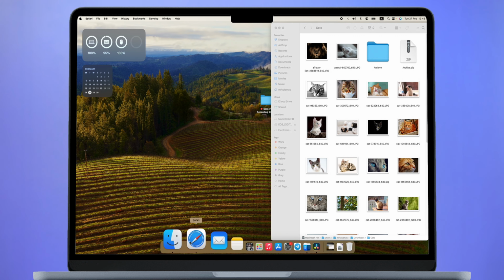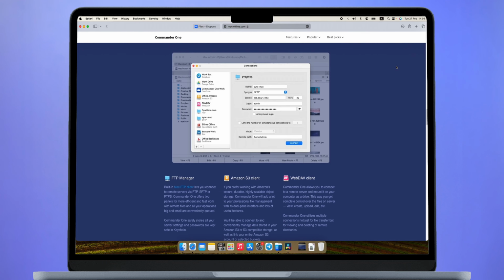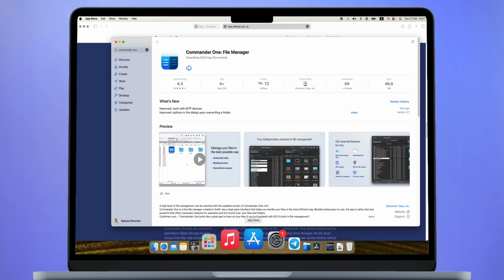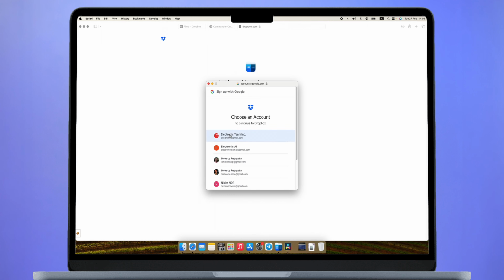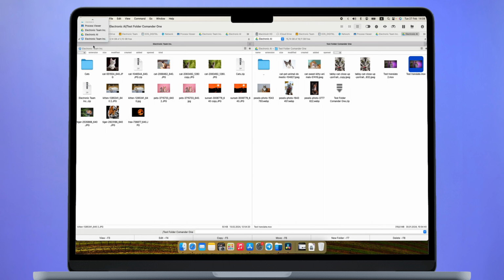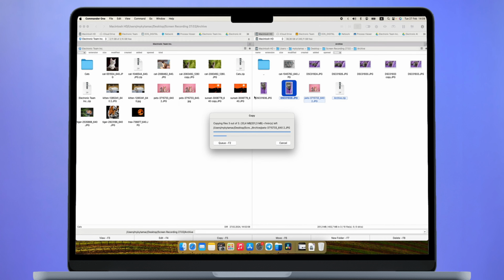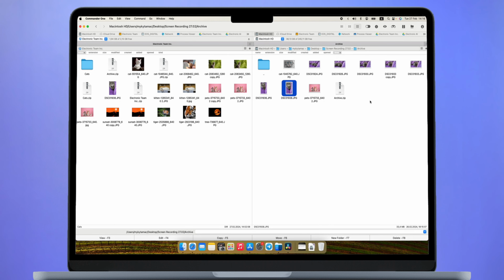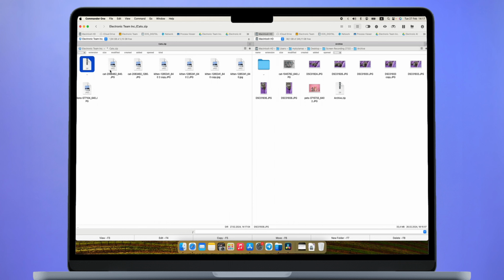How to use Dropbox on a Mac!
Welcome to the Electronic Team channel! Today, I'll guide you through the essential steps on how to efficiently use Dropbox on your Mac. Whether you're new to cloud storage or looking to streamline your workflow, this video is packed with tips to help you get the most out of Dropbox. Let's dive in!

🎬 Here’s what you’ll see in this video:
00:00 - Intro.
00:23 - Limitations of Using Apps for Cloud Services on Mac.
01:25 - Introduction to Commander One.
02:10 - Uploading Files to Dropbox Using Commander One.
02:38 - Additional Benefits of Commander One.
03:39 - Special Discount Offer for Viewers.

In this video, Myky introduces Commander One, a robust application that allows you to manage not only Dropbox but also other services like Google Drive and OneDrive, all from one place. He demonstrates how to add multiple Dropbox accounts and streamline the process of uploading and managing files directly from your Mac, bypassing some of the limitations of the official Dropbox app.

What is Commander One?
Commander One is a powerful file manager for Mac that simplifies the management of multiple Dropbox accounts. It enables users to add as many Dropbox accounts as needed and effortlessly switch between them within a single interface. The software facilitates direct file transfers between accounts without requiring local storage on your Mac, saving both time and disk space.

Additionally, Commander One allows you to add and manage different devices, making it easy to transfer files between them seamlessly. This centralized platform enhances productivity by providing a streamlined solution for managing cloud storage and device file transfers all in one place.

– A demonstration of how to install and use Commander One to connect to Dropbox.
– The convenience of managing multiple cloud accounts and devices without switching apps.
– Features of Commander One such as file search across different storages, a built-in file previewer, and the use of hotkeys for quick actions.